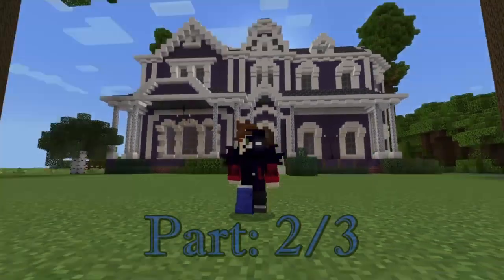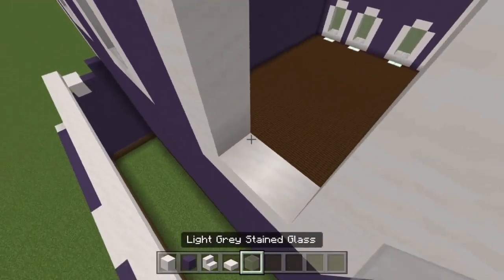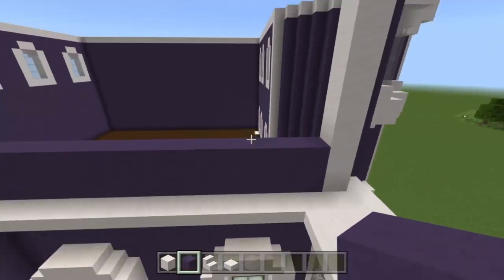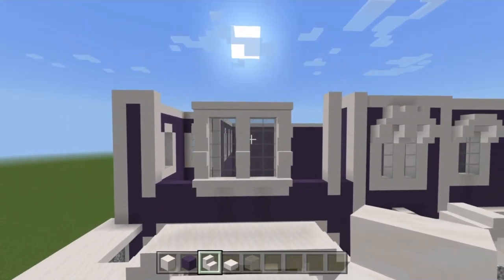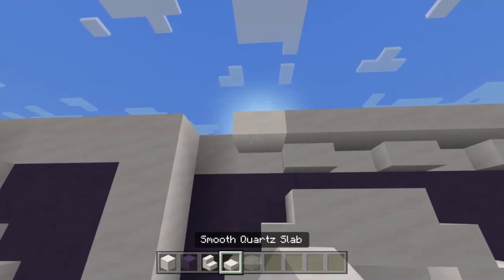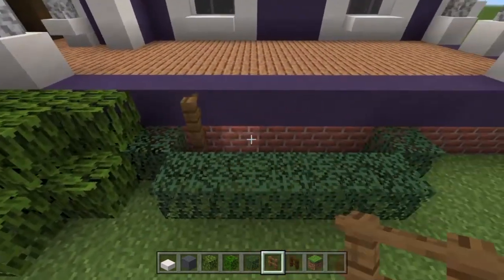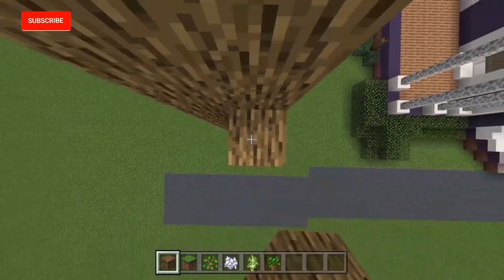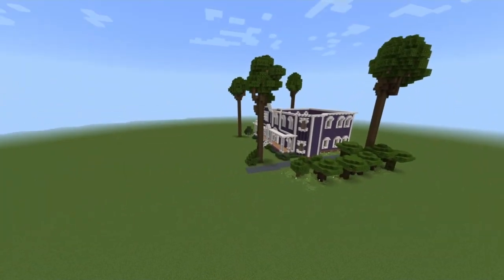How to build the Creel House from Stranger Things in Minecraft!! [2/3]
Hey assassins and Stranger Things fans! Here is part two of my Creel house tutorial! In this one we will build the second floor and the exertional decoration!! I hope you enjoy!!! Let's begin!